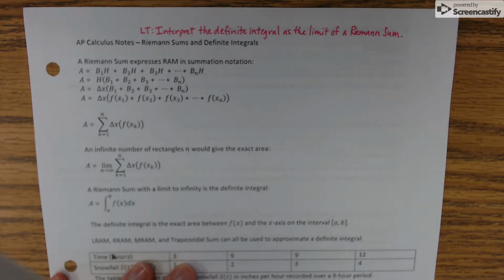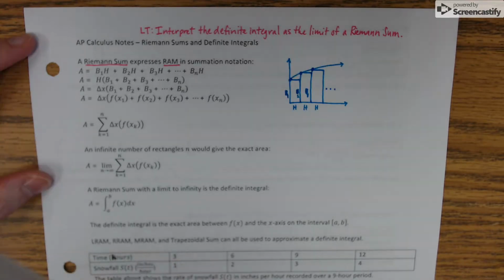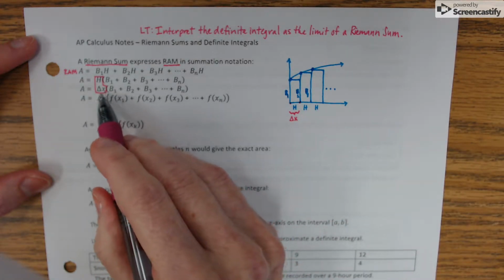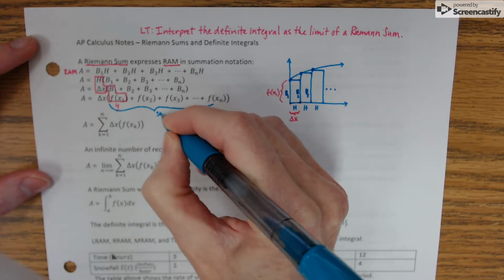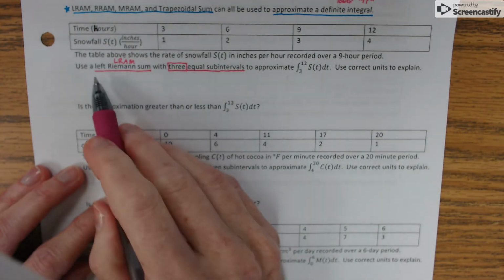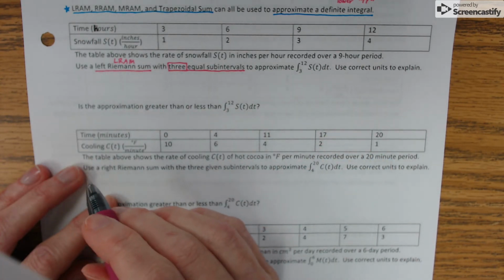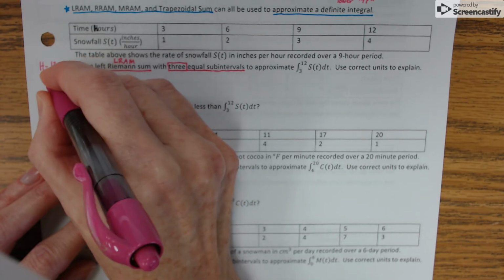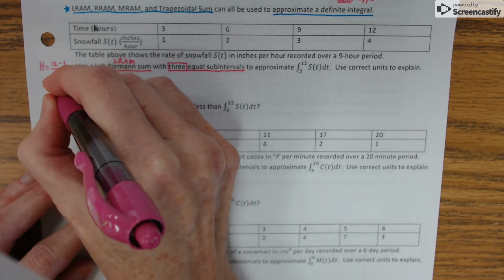5-2-1-Definition Of The Definite Integral